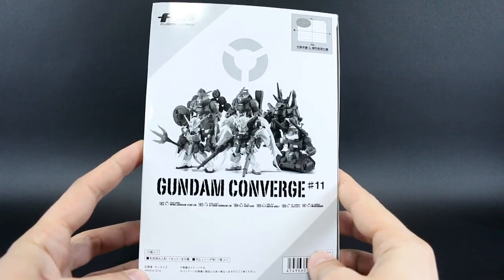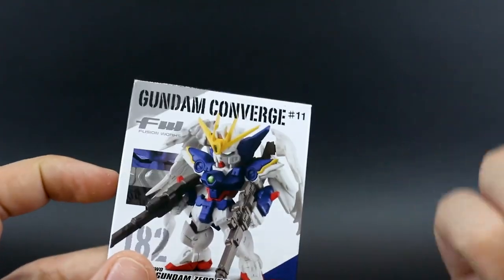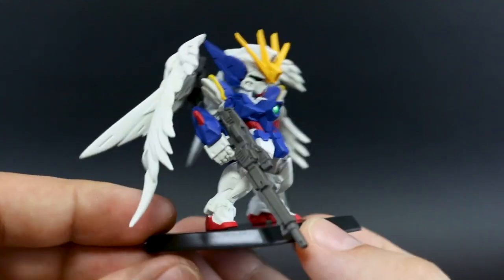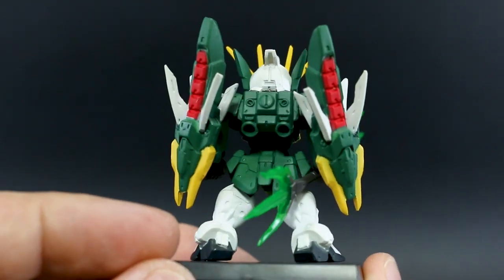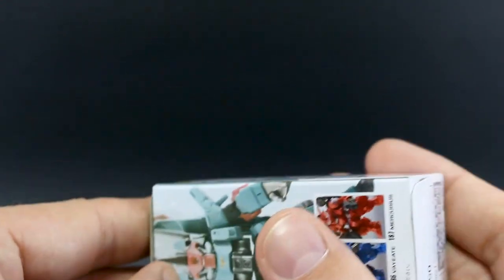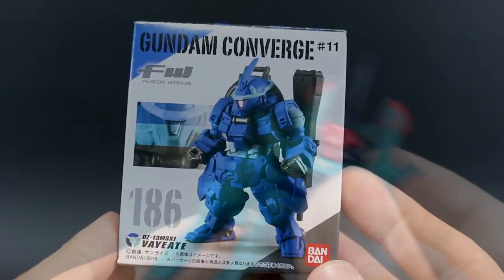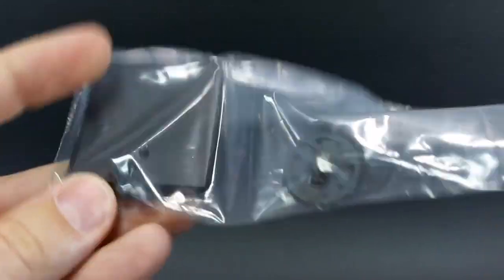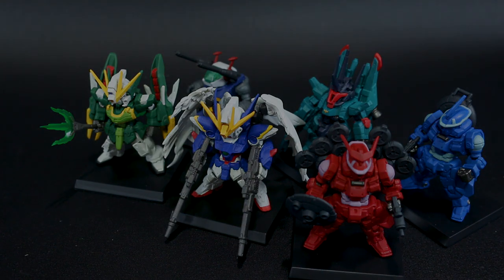1641 - Gundam Converge Series 11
Here's Series 11 of Bandai's Gundam Converge line! Some really awesome mobile suits in this set! Definitely if you're a Wing fan!